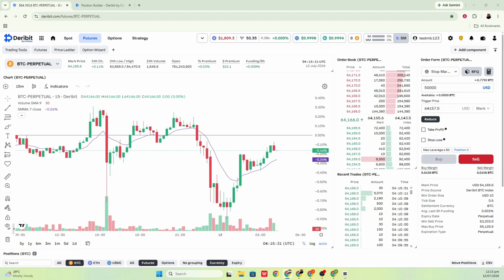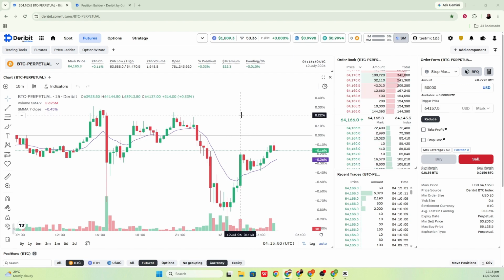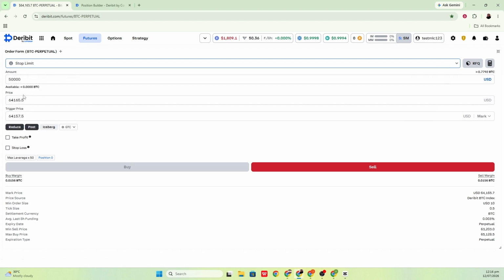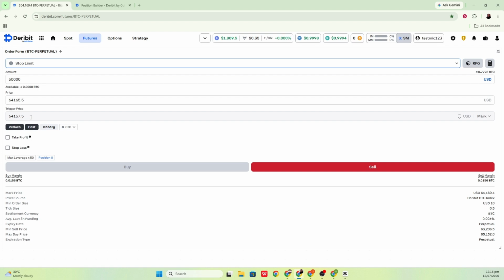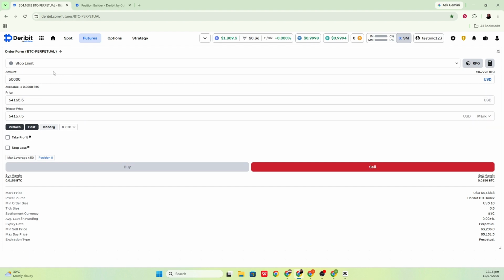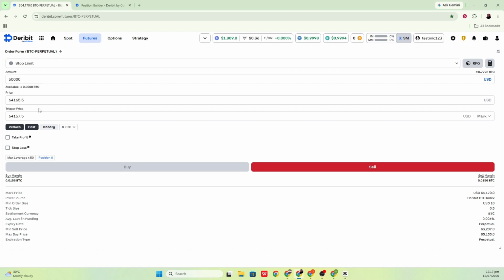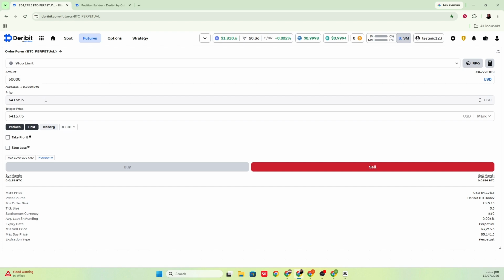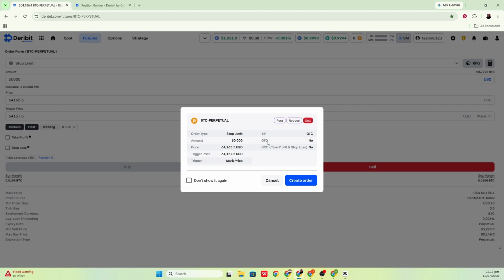How To Use Stop-Limit Orders On Deribit For Precise Breakout Trading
Learn how to use Stop Limit orders on Deribit for precise breakout trading. In this beginner-friendly tutorial, you'll learn how Stop Limit orders work, how to set the trigger price and limit price, choose the best trigger type, configure breakout entries for long and short trades, understand the trade-offs, and place your order with greater price control.

Video Chapters
00:00 - Introduction
00:10 - What Is a Stop Limit Order?
00:19 - Select the Stop Limit Order Type
00:37 - Set the Trigger Price
00:54 - Choose the Trigger Type
01:05 - Set the Limit Price
01:21 - Add a Buffer Between Trigger and Limit Price
01:55 - Enter the Trade Amount
02:06 - Place the Buy or Sell Order
02:15 - Review and Confirm the Order
02:23 - Understand the Trade-Offs
02:40 - Conclusion